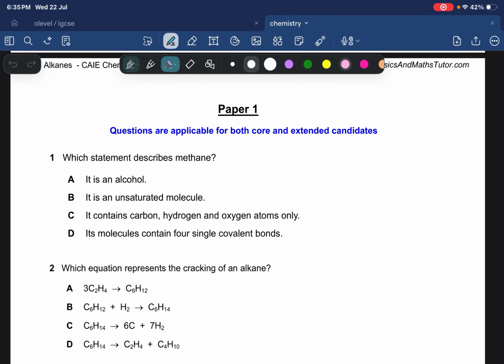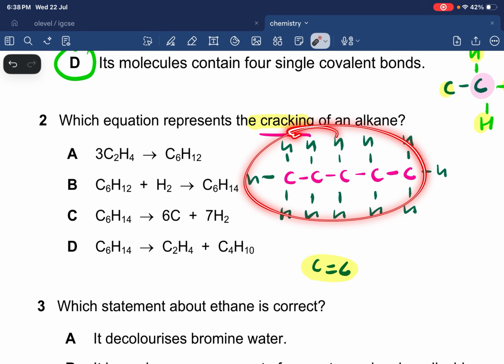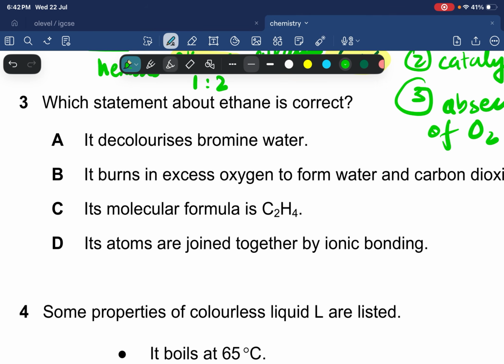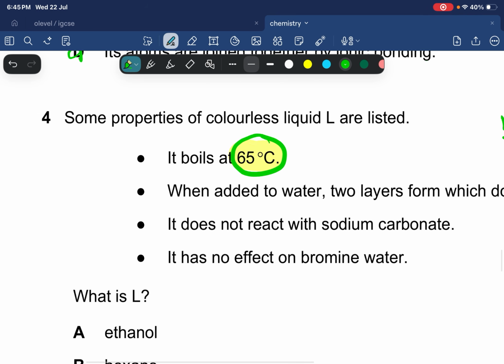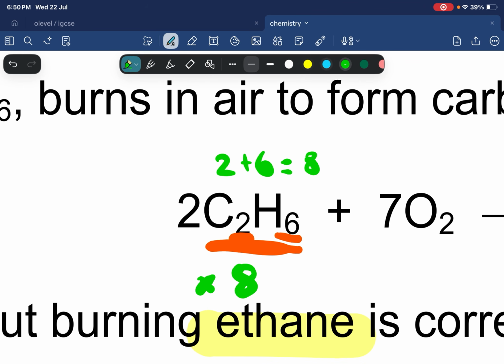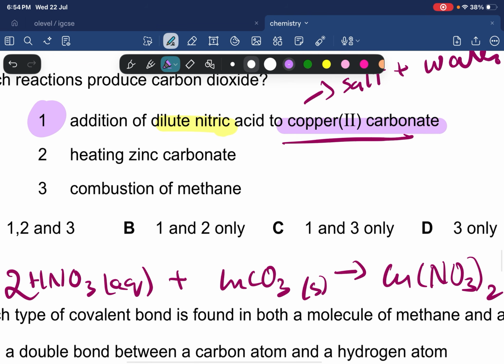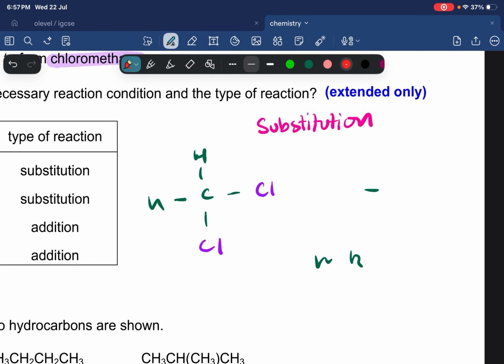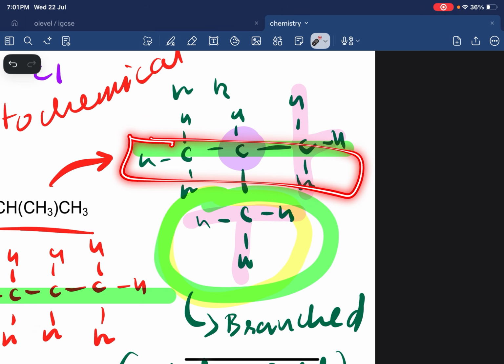Igcse ORGANIC chemistry MCQs solved